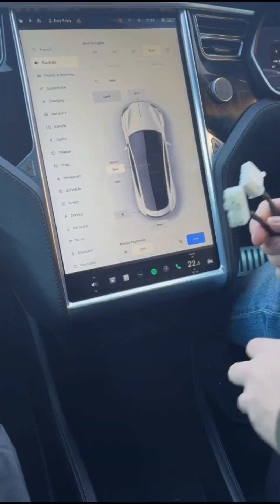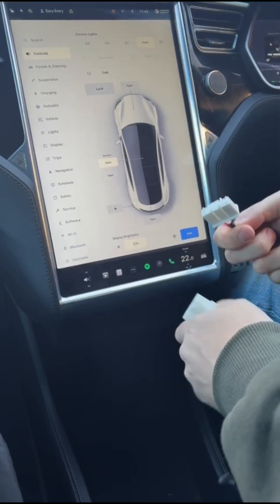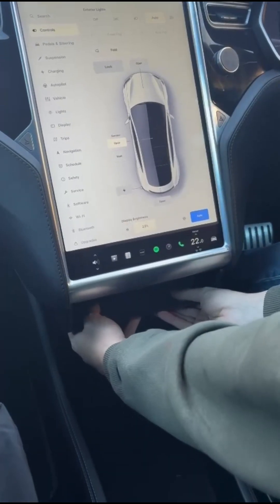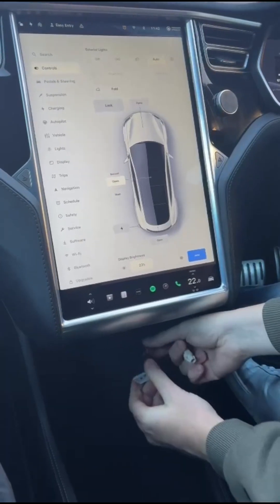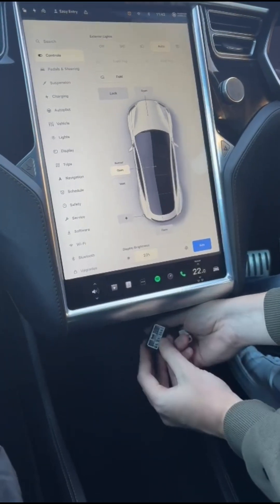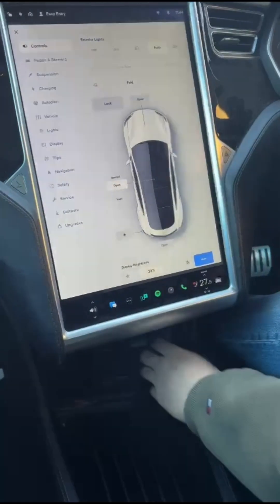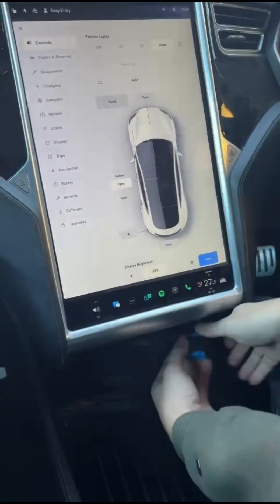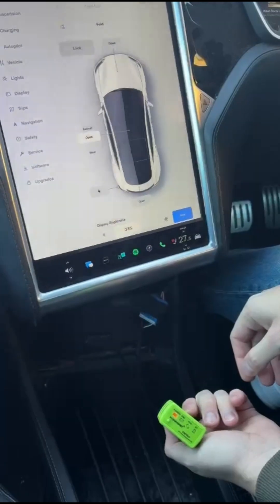Tesla Diagnostic CanBus Connector Location for TClear & ScanMyTesla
Connect the cable and Bluetooth device to the Tesla Model S then run TClear to clear alerts including BMS_u029